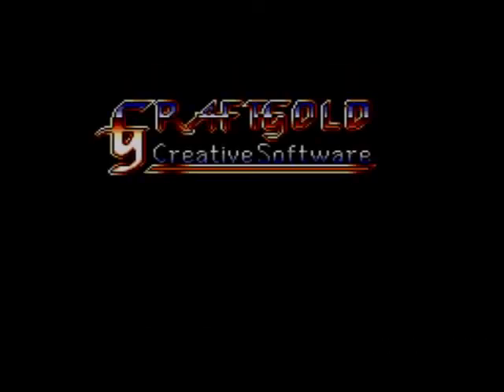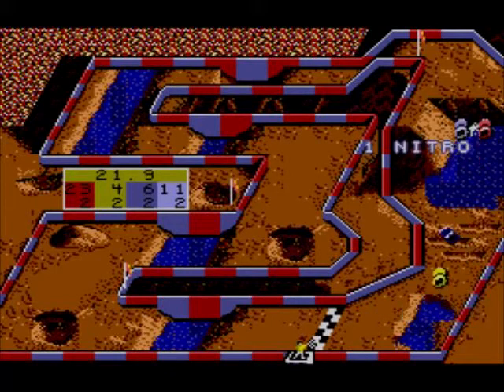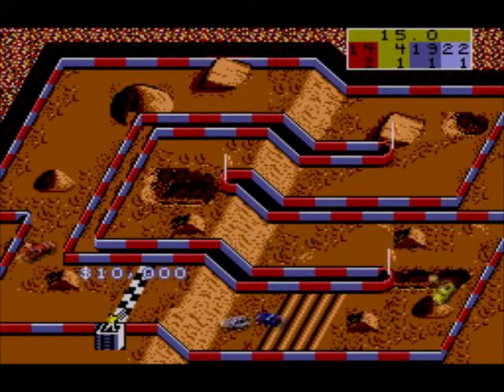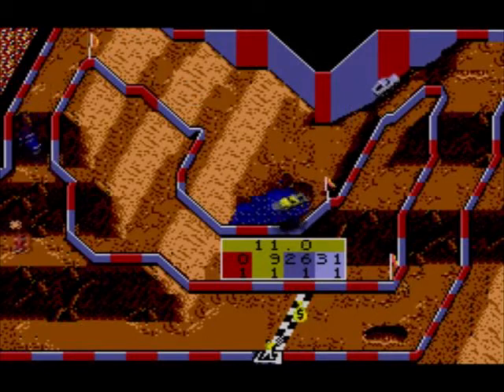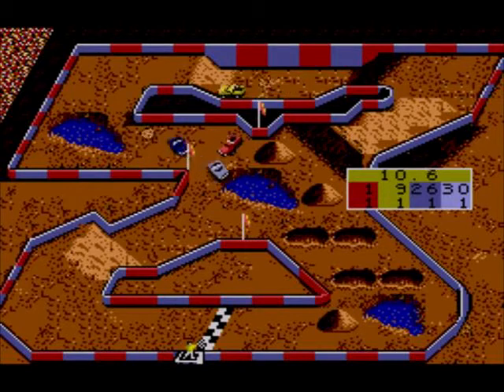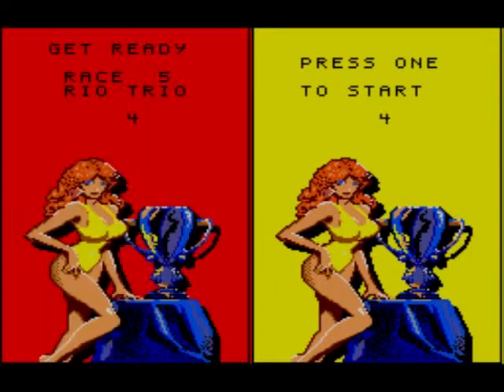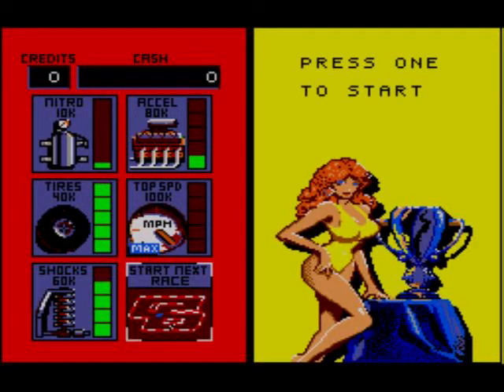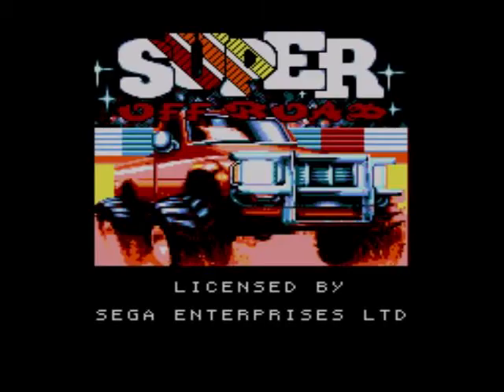Super Off Road Review for the SEGA Master System by John Gage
Ivan 'Ironman' Stewart's Super Off Road is an off road racing game that came out at the arcades in 1989 by Leland Corp. Super Off Road (I am guessing) came out in 1990 by Virgin Games. Warning! This video has swearing.